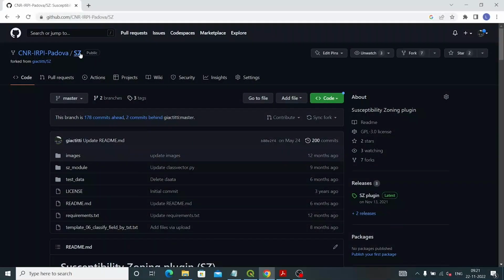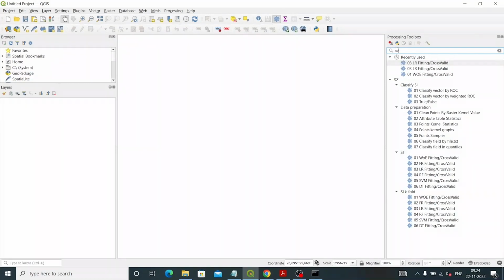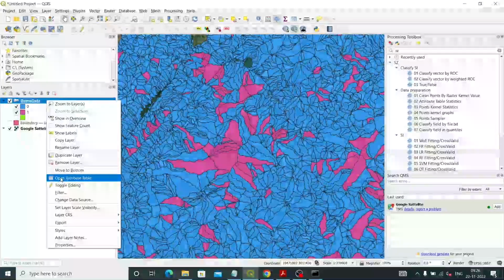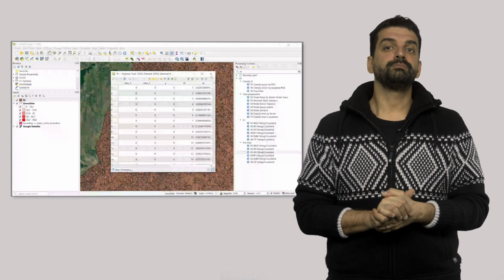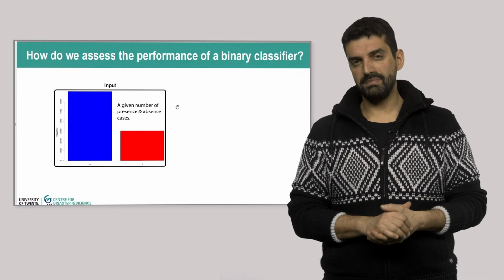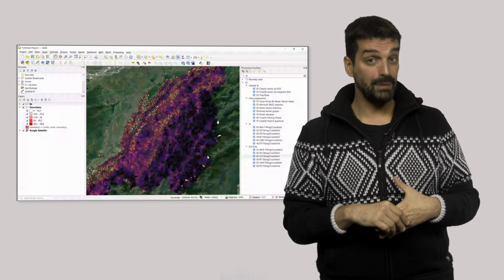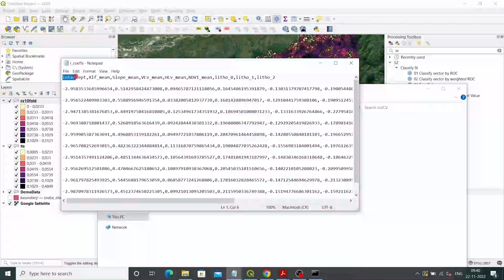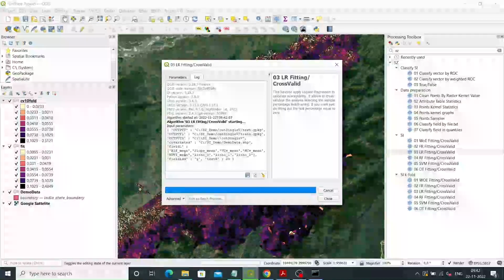SZ Plugin: an open source plugin to run susceptibility models directly within QGIS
This video introduces an open-source plugin for QGIS With it, one can easily implement a susceptibility model directly within the most widely used GIS platform. Let us remind ourselves here that the definition of susceptibility refers to the probability of occurrence of a given natural hazard or any other process within a specific mapping unit. A mapping unit defines how we choose to partition the geographic space of our interest.

Several methodological solutions are available as part of the plug-in to generate a susceptibility model, starting from old-school bivariate statistical tools, toward multivariate statistics and more recently embracing machine learning solutions. The video introduces the SZ-plugin tool showing an example where a Generalized Linear Model is selected. As for the other methods available within the plug-in, we are working towards making dedicated and separate videos for each one of them. For now, we hope you will enjoy the first video coming out on this topic.